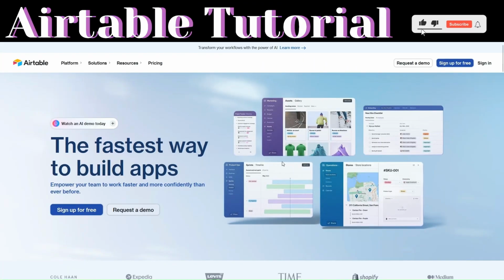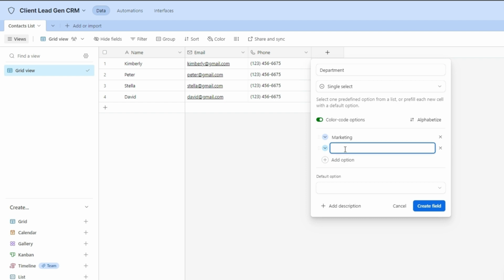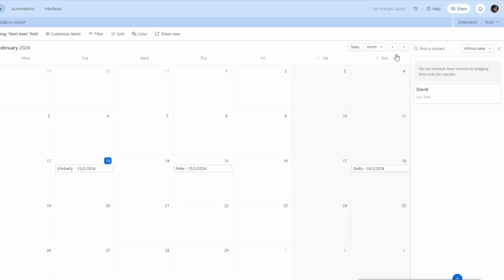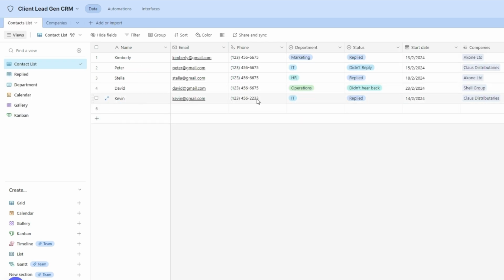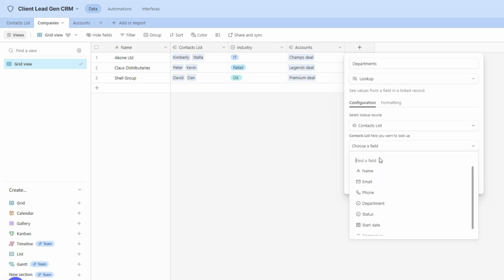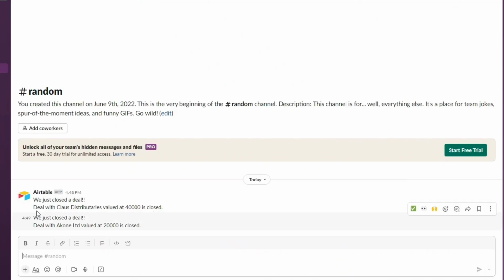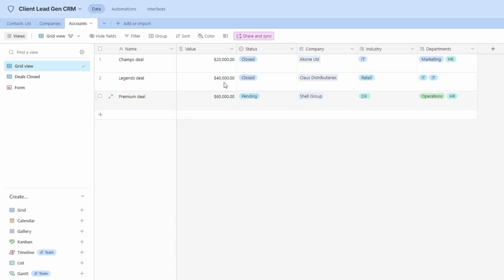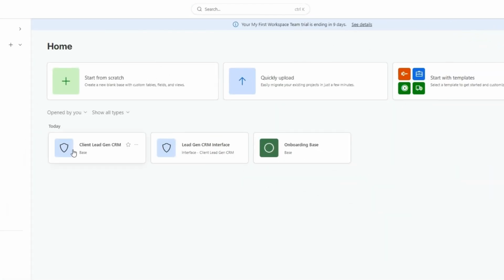Master Airtable in 2025 and Get Ahead of the Competition!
Welcome to Airtable Tutorial: A Step-by-Step Beginner's Guide! In this video, I will walk you through everything you need to know to get started with Airtable, a powerful collaboration tool that combines the flexibility of a spreadsheet with the functionality of a database.

Whether you're new to Airtable or looking to expand your knowledge, this tutorial is designed to help you navigate through the key features and capabilities of the platform. From creating bases and tables to setting up views and automations, I'll cover it all in a simple and easy-to-follow format.

By the end of this tutorial, you'll have a solid foundation in using Airtable for your personal or professional projects. So grab your coffee, sit back, and let's get started on this exciting journey of learning and productivity with Airtable!